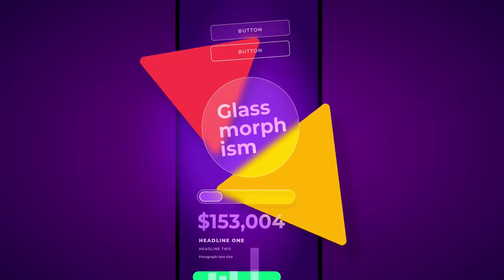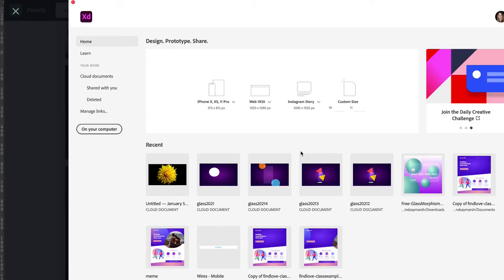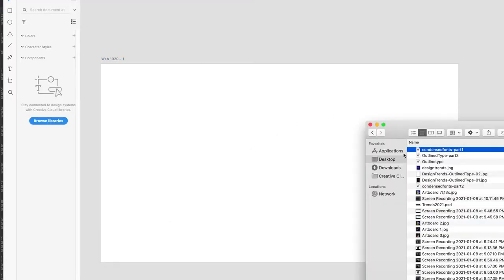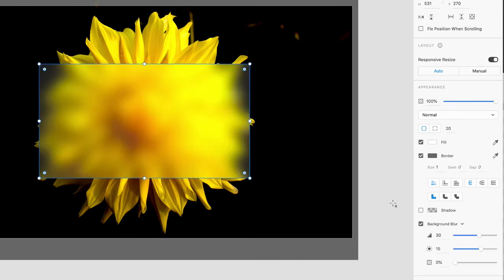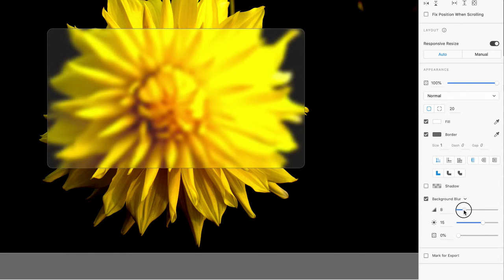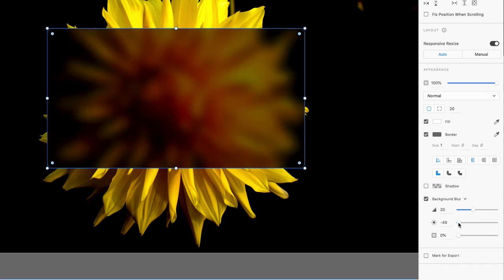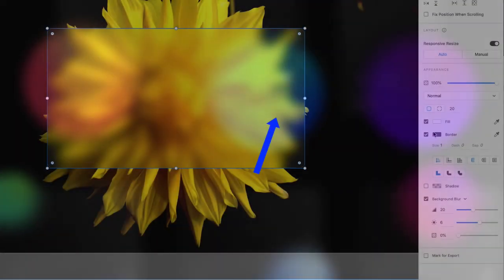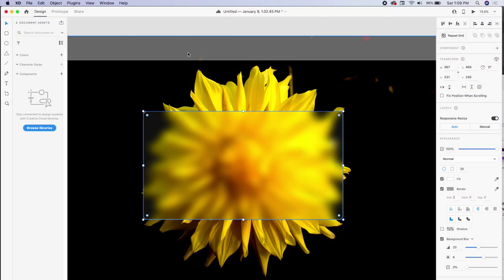Creating A Frosted Glass Effect in Adobe Xd - Graphic Design Trends - Glassmorphism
This lesson was pulled from my design trends lessons in one of my Graphic Design Masterclass courses. We review how to use Adobe Xd to create a live glass effect that can easily be applied in a matter of minutes.

Ask me anything here! 🔥My full Graphic Design Courses (Best selling design courses in the world right now! 300,000 students and counting)

🔥My Favorite Graphic Design Books:

🔥My Favorite Graphic Design Gear (full list):